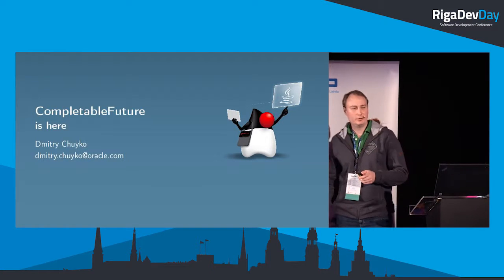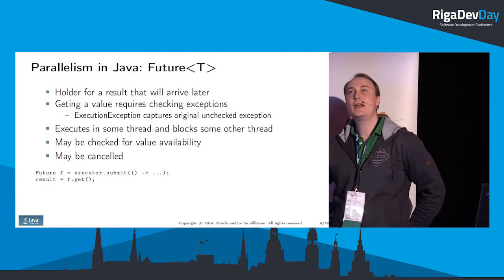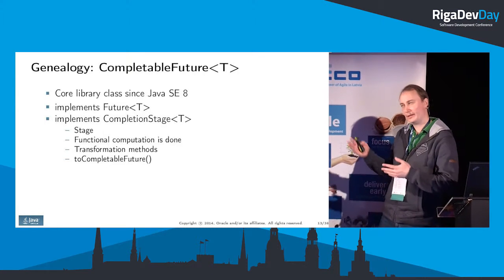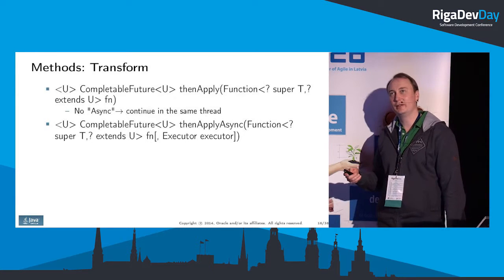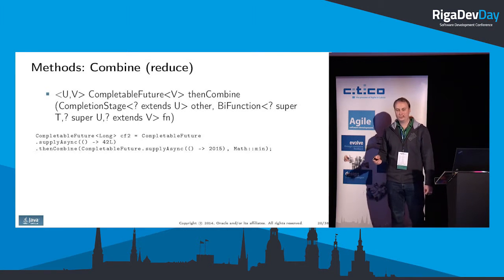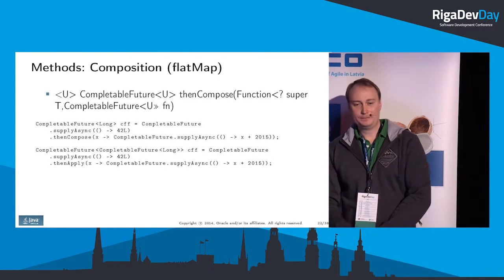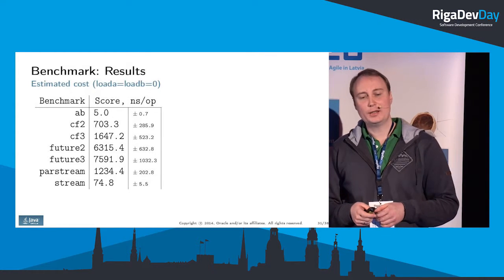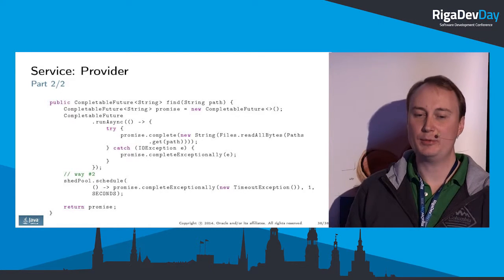Dmitry Chuyko - CompletableFuture is here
Many have said that Java has no future. But it is now 2014, the new java.time. *, stream-style and trendy lambda dances in Java 8. And a crowd of advanced neighbors​​ that have their own means of asynchronous processing for 'going to production quickly.''

Let's talk about other languages ​​and libraries a bit. Buf of JDK 5, we already had Future and ExecutorService for asynchronous execution. However, with the advent of CompletableFuture in JDK 8, the way opened from callback hell to clean and more functional code.

We look at practical examples of the challenges CompletableFuture 'with streams and lambdas' takes and it's efficiency.